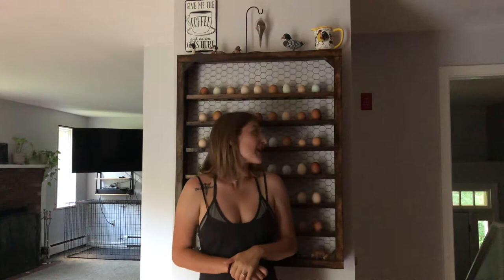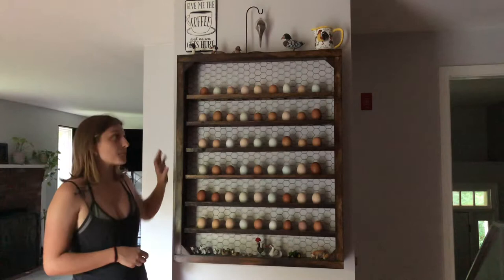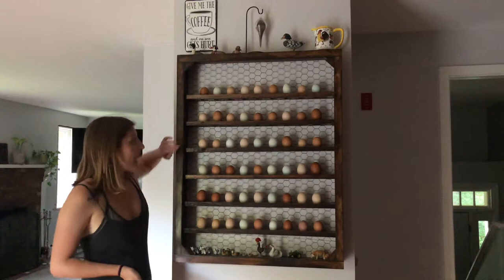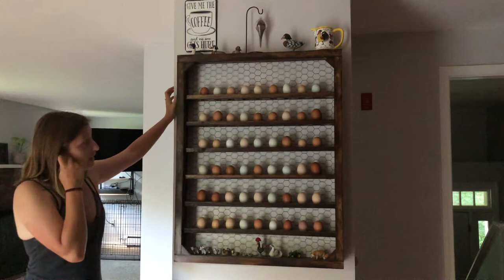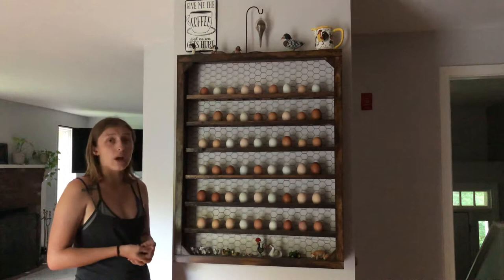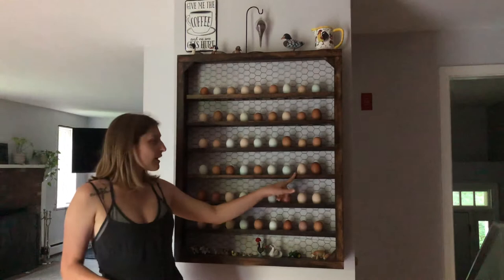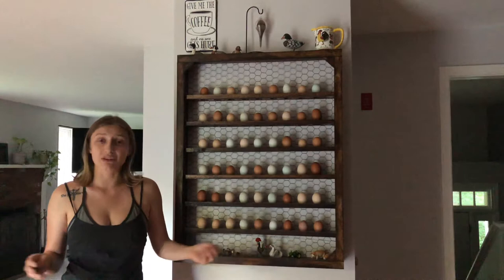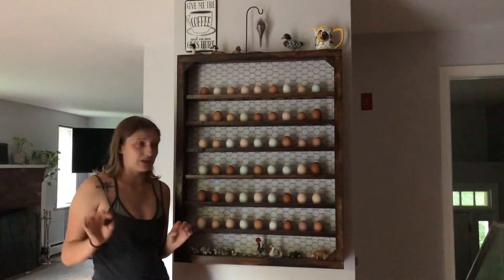DIY Chicken Egg holder | Farm Fresh Eggs | Different colored eggs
DIY egg holder. We got the idea off of Pinterest and loved it! Love looking at our ladies pretty butt nuggets hanging on our kitchen wall!